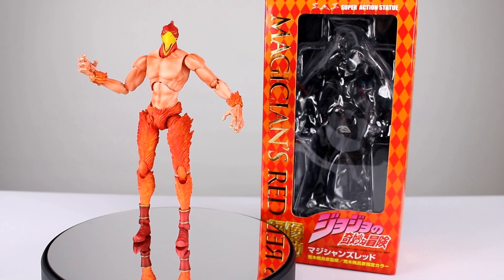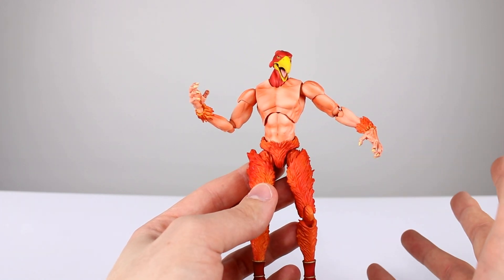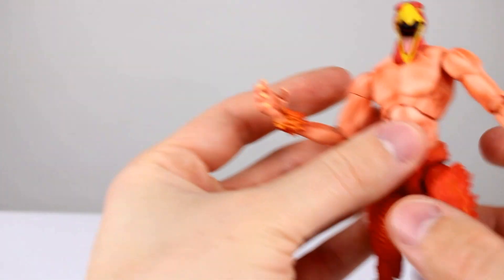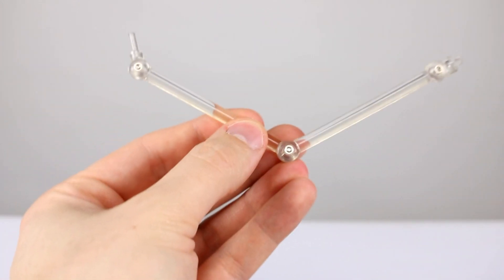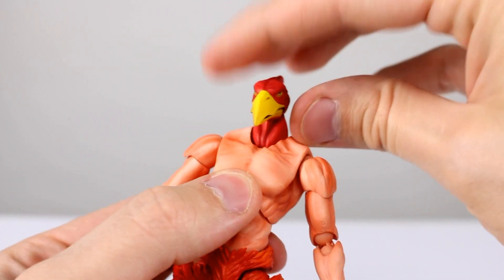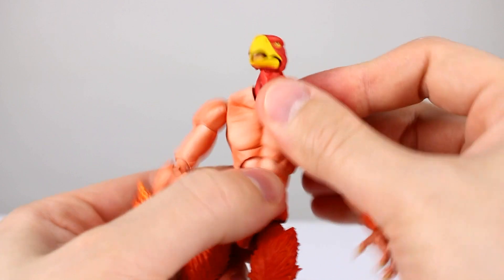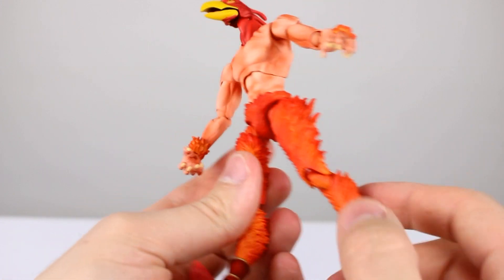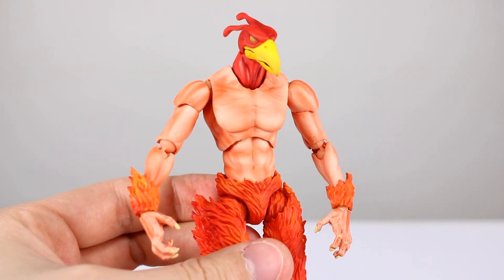Super Action Statue MAGICIAN'S RED Figure Review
Check out this guy from JoJo's Bizarre Adventure!